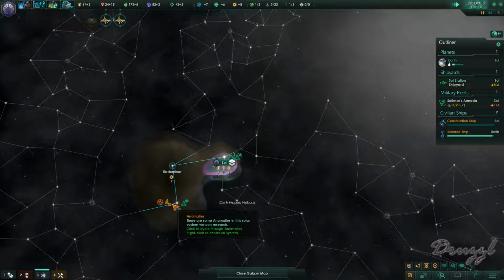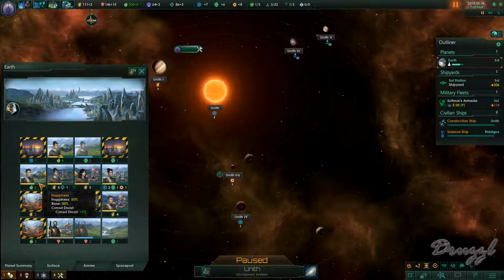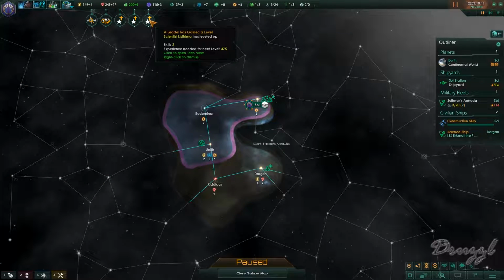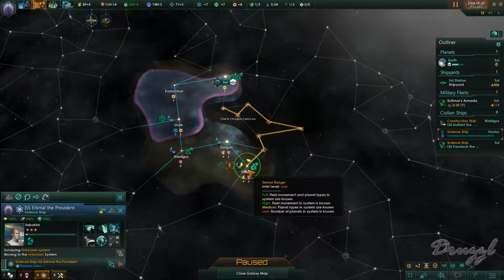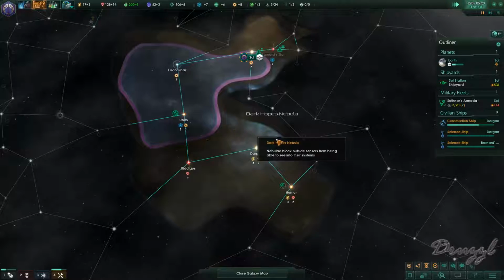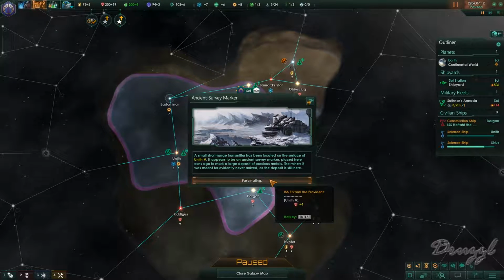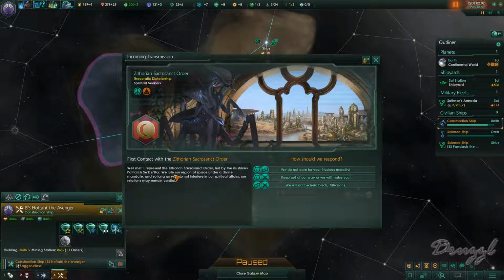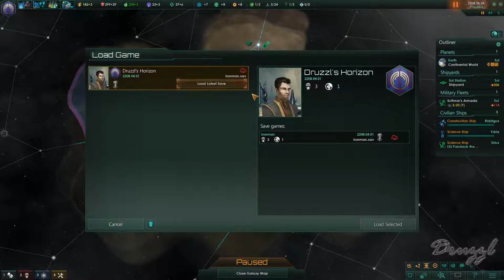Sentience - Let's Play Stellaris Episode 2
Time to start expanding our boarders!!